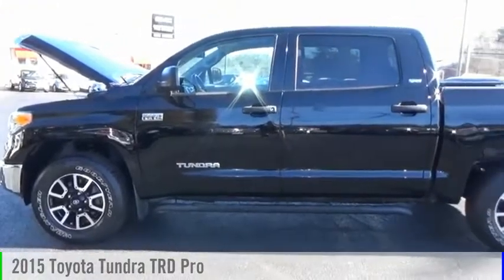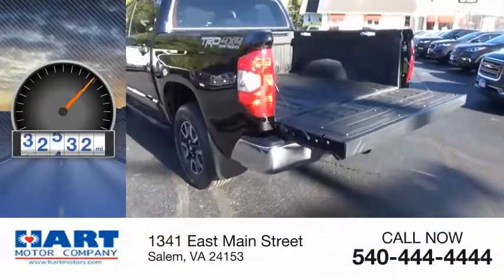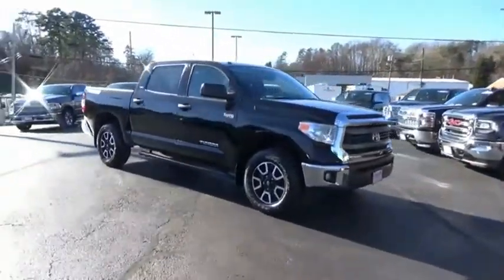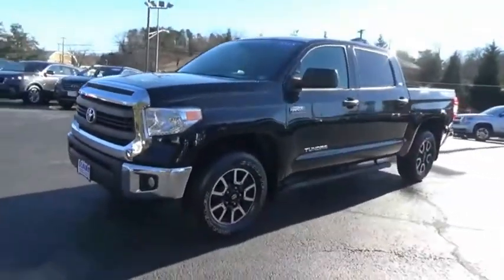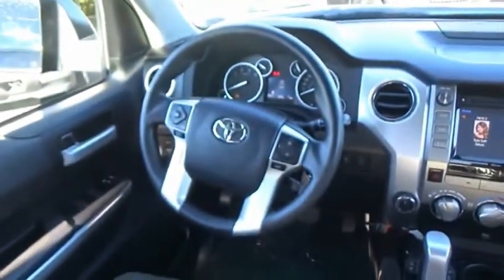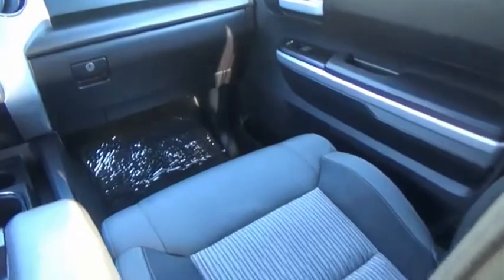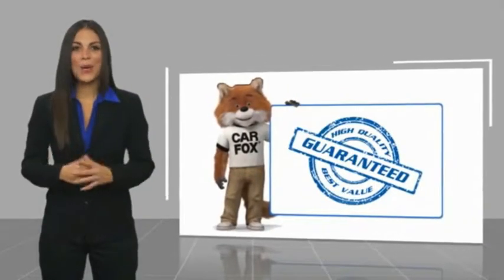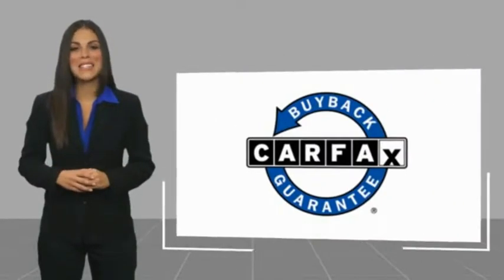2015 Toyota Tundra Salem VA P536999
2015 Toyota Tundra TRD Pro

Hart Motors
1341 East Main Street

FX436999